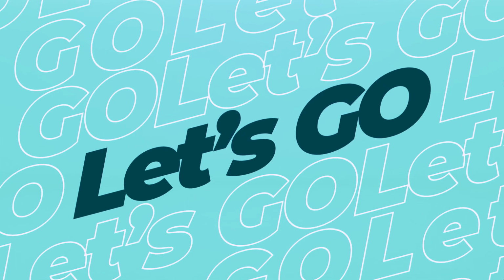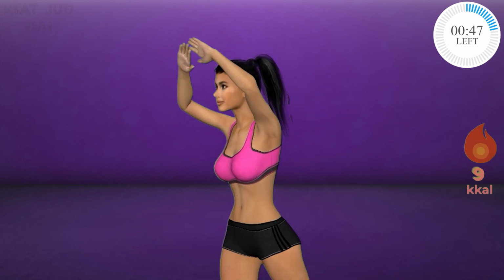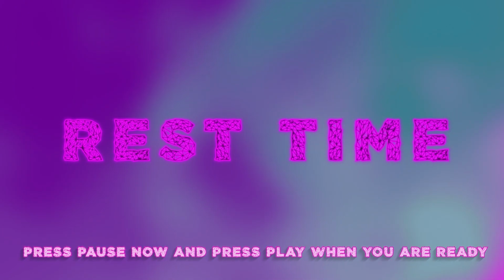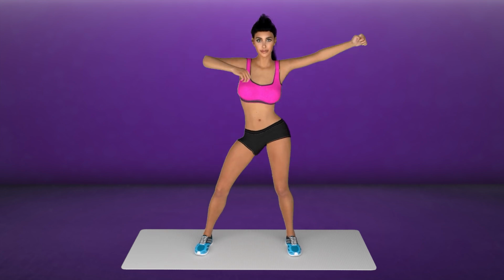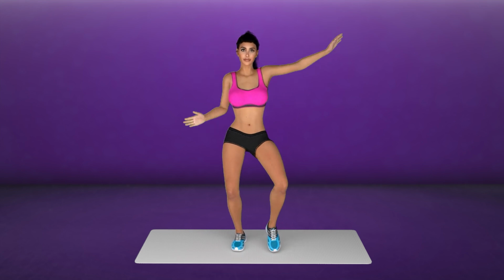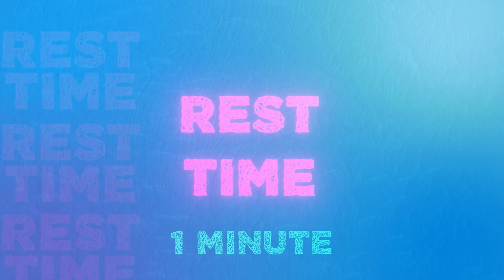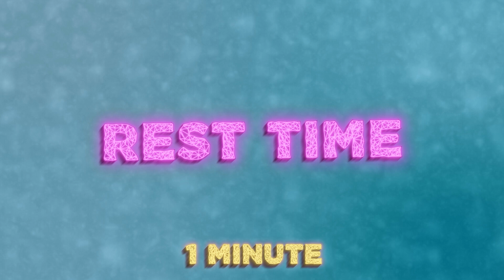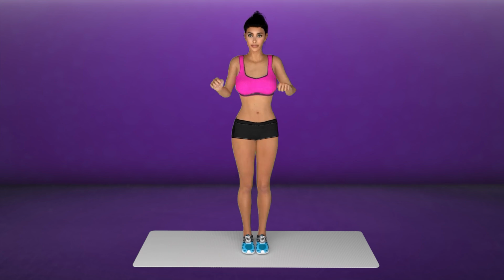Ladies Do This Daily & SEE What Happens